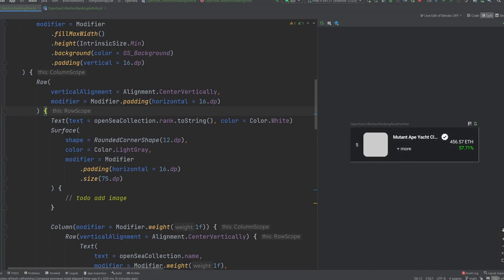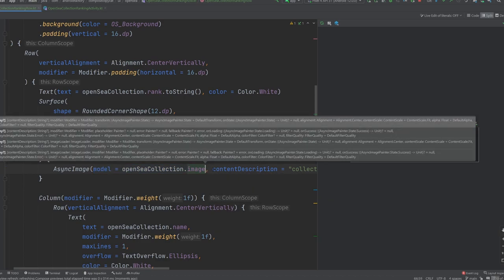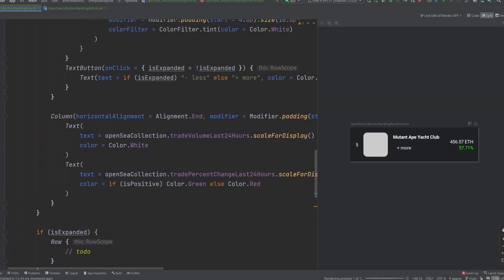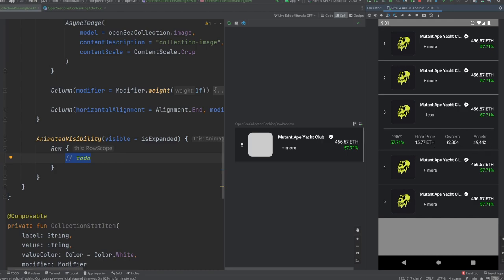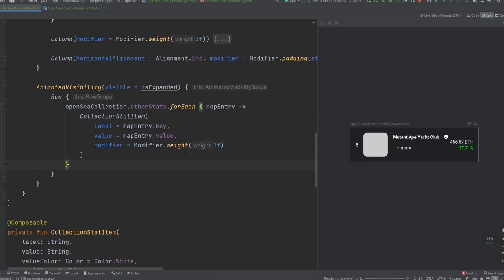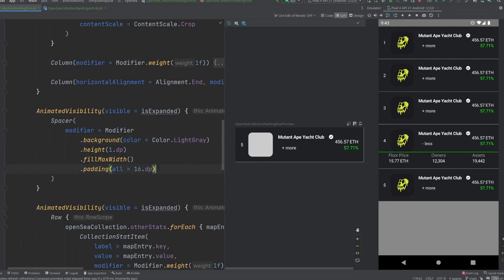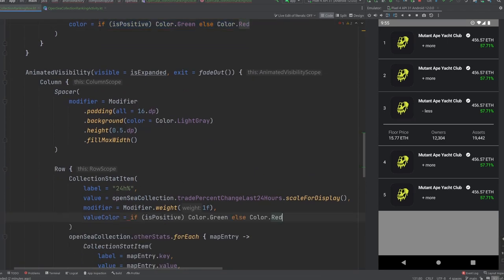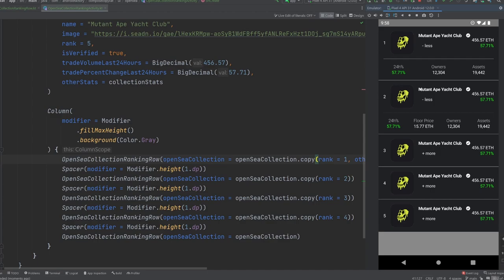How to load a network image in Jetpack Compose! (Coil)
In this YouTube tutorial video, we'll be learning how to use Android's Jetpack Compose to load an image over the network with Coil! We do so as we are "copying" the OpenSea UI -- a popular NFT marketplace app.  Whether you're a beginner or an experienced Android developer, this tutorial will provide you with a solid foundation in Jetpack Compose and help you create beautiful, functional user interfaces for your own Android apps.